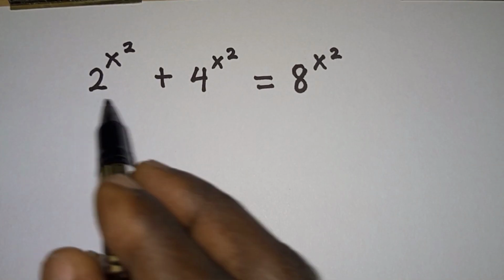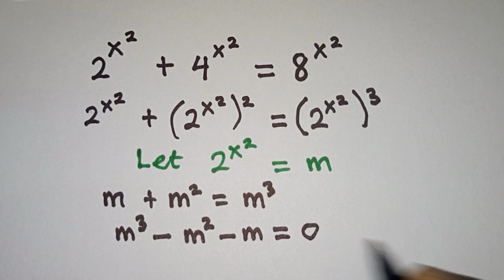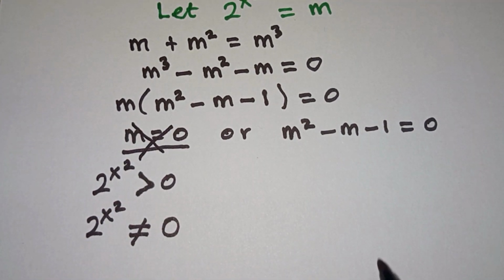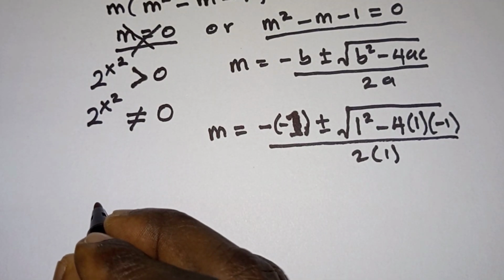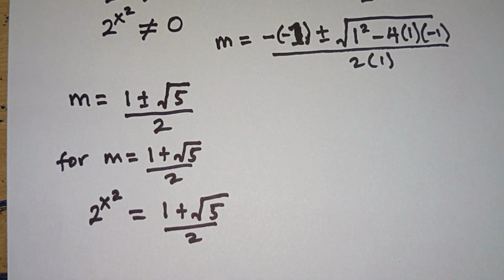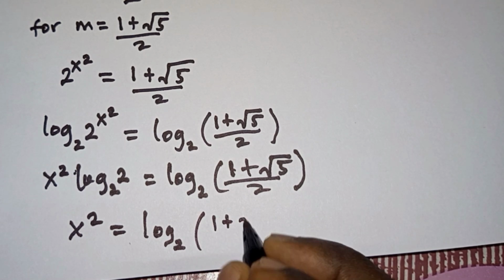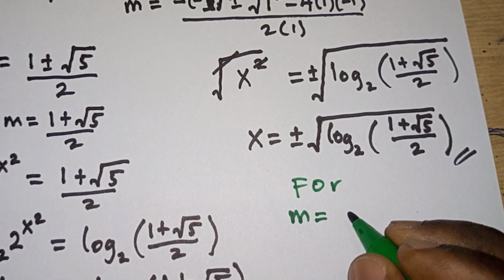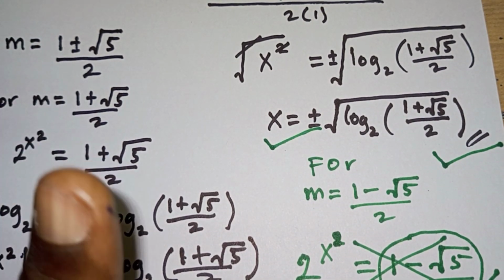Math Olympiad Exponential Equation that 98% Messed Up, Learn How to Solve | Mathematics